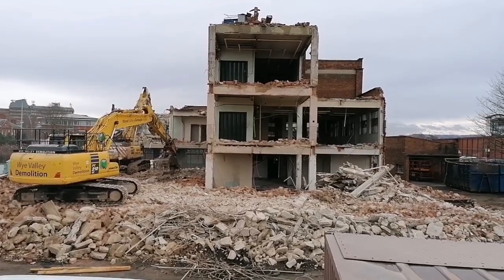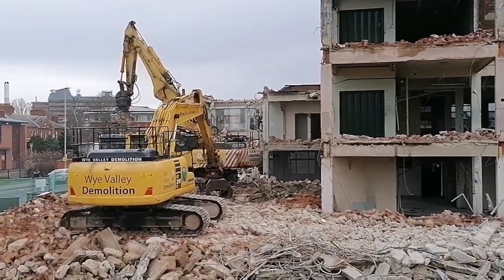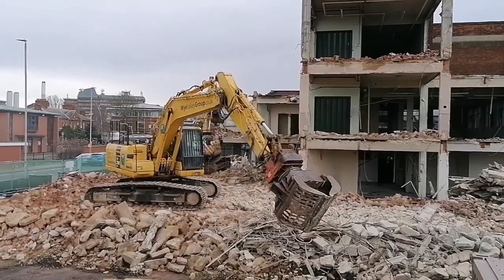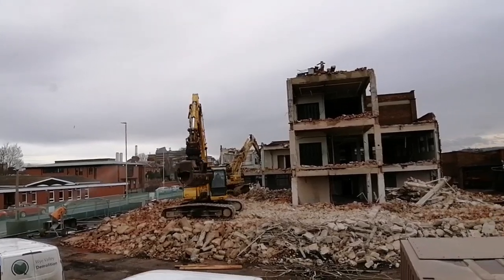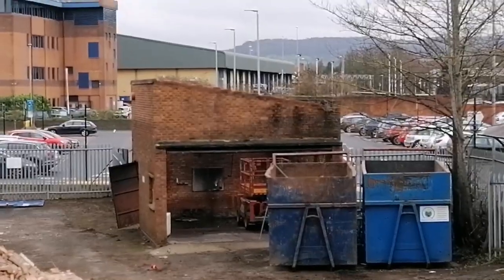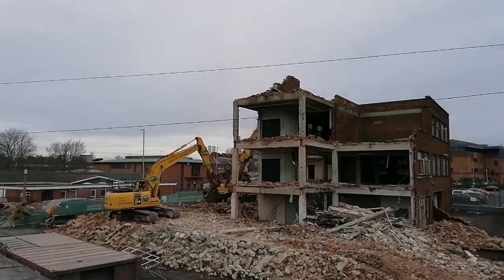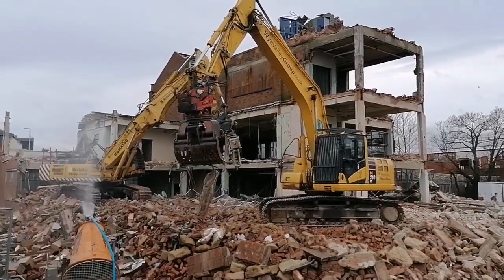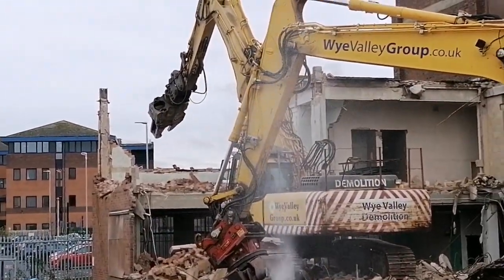Wessex House, (Gloucester) Demolition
Wessex House, Great Western Road, Gloucester

Shows the old Edmunson's Electrical Warehouse, near the centre of Gloucester in the process of being demolished, which officially started 5 days before!!! Work is apparently going along quite quickly as seen here, with the reasonably fair Winter weather conditions.

The building has been empty for a good few years and even saw a fire last year!!

Here you see some of the demolitions works, and also an indication of the size of the site, which will ultimately be used for new housing in terms of flats for local people.

You also see a large concrete RSJ be knocked out by one of the excavators!

This is one of many developments throughout the city, and this being within a 5 minute walk of the centre of this old Roman City.

Shows a compilation of clips taken on the 18th December when demolition was well underway.

Further footage may follow as the work goes on.